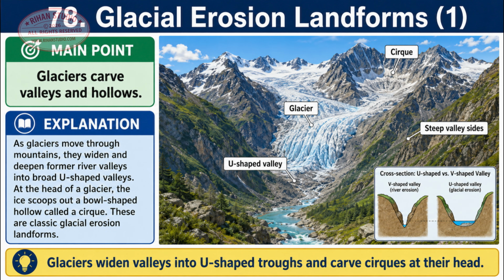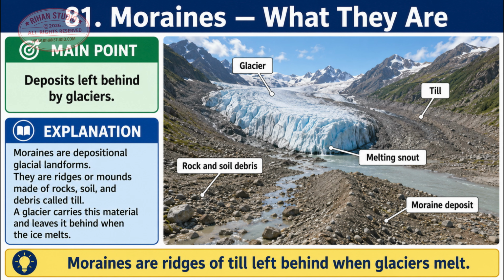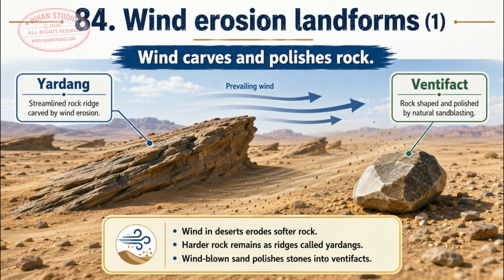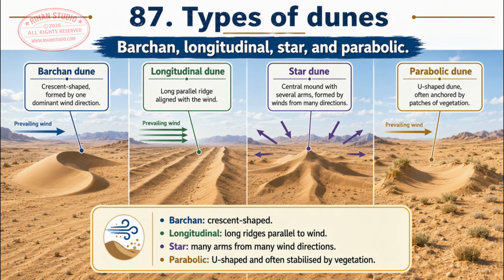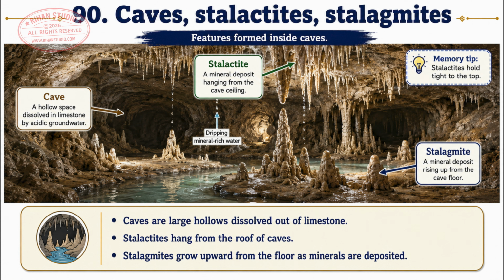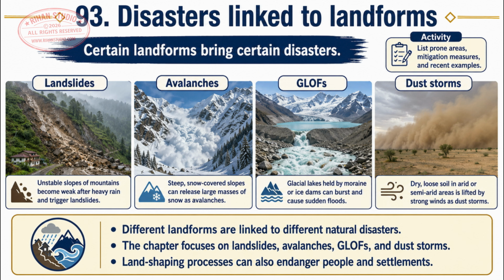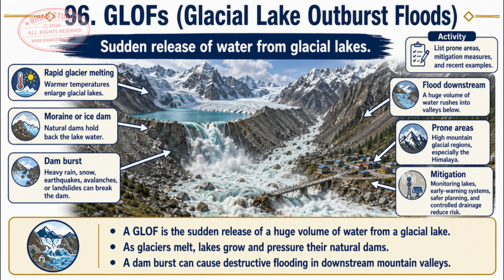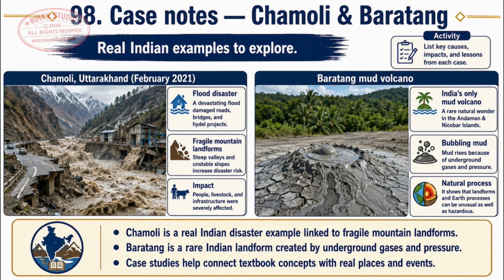Grade 9/Class 9 Social Science New 26/27 Ch2 – Shaping of the Earth's Surface Part 4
🌍 **Class 9 Social Science | Chapter 2 – Shaping of the Earth's Surface | Part 4**

Welcome to **Part 4** of Chapter 2, *Shaping of the Earth's Surface*, from **Understanding Society: India and Beyond (Grade 9)**.

In this final part, we explore how **glaciers, wind, and underground water** create unique landforms across the Earth. We also learn about important natural disasters linked to different landforms, including landslides, avalanches, GLOFs, and dust storms, along with real-life examples from India.

📚 **Topics Covered (Portions 78–99):**
✅ Glacial Erosion Landforms
✅ U-Shaped Valleys, Cirques, Aretes, Hanging Valleys & Fjords
✅ Moraines and Their Types
✅ Importance of Glacial Landforms
✅ Wind Erosion Landforms
✅ Yardangs, Ventifacts & Deflation Hollows
✅ Oases and Desert Pavements
✅ Sand Dunes and Their Types
✅ Importance of Dunes
✅ Karst Topography
✅ Caves, Stalactites & Stalagmites
✅ Sinkholes and Underground Rivers
✅ Importance of Underground Water Landforms
✅ Landform-Related Disasters
✅ Landslides and Their Causes
✅ Avalanches in Mountain Regions
✅ Glacial Lake Outburst Floods (GLOFs)
✅ Dust Storms and Desertification
✅ Chamoli Flood Case Study (2021)
✅ Baratang Mud Volcano
✅ Chapter Summary and Key Concepts Revision

🎯 **Learning Outcomes:**
• Understand how glaciers shape mountain landscapes.
• Identify major wind-created landforms.
• Explain the formation of caves, sinkholes, and karst landscapes.
• Understand the causes and impacts of landslides, avalanches, and GLOFs.
• Learn how landforms influence human life and disaster management.
• Revise all key concepts from the chapter for examinations.

🔹 Glacial Landforms
🔹 Moraines & Fjords
🔹 Wind Erosion & Sand Dunes
🔹 Karst Topography
🔹 Underground Water Features
🔹 Landslides & Avalanches
🔹 GLOFs & Dust Storms
🔹 Disaster Preparedness

📖 This lesson completes the chapter with simple explanations, real-life examples, and exam-focused points to help students master the topic and prepare confidently for assessments.

🎓 **Chapter 2 Complete!**
Don't forget to revise all parts and practice the end-of-chapter questions for better understanding and exam success.

🔔 Turn on notifications for more educational videos.